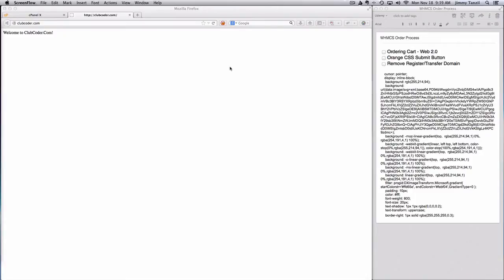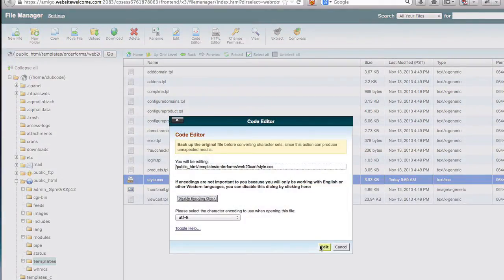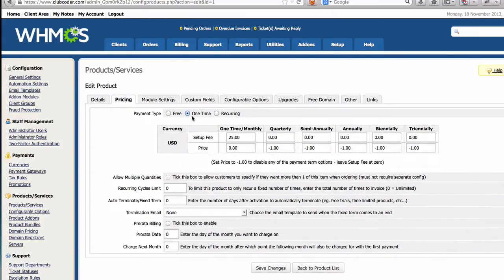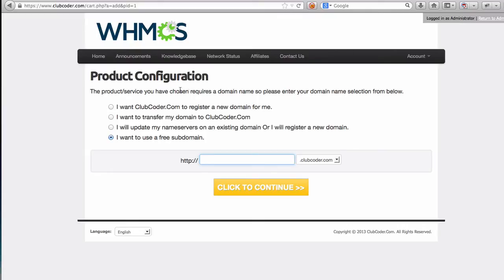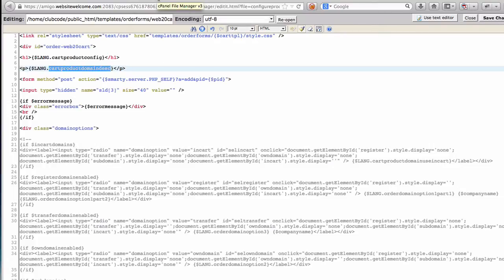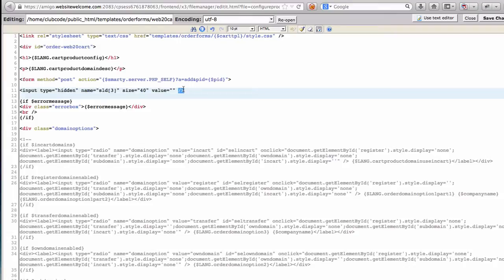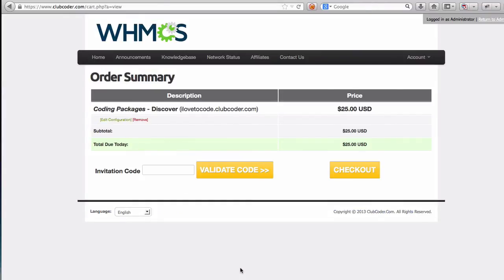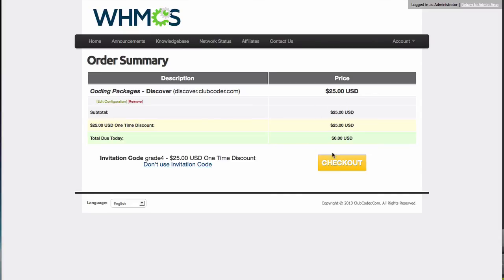Web Hosting Business Startup - Part 12/30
WHMCS customization - order forms